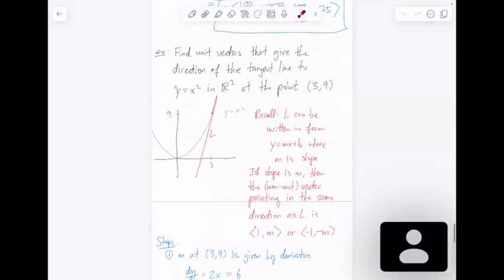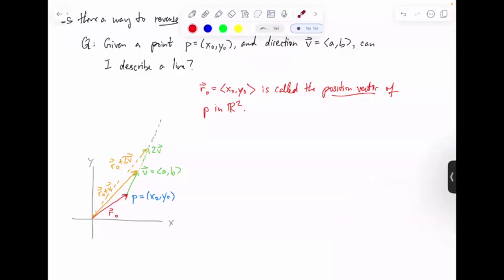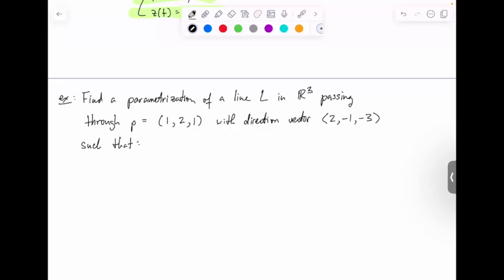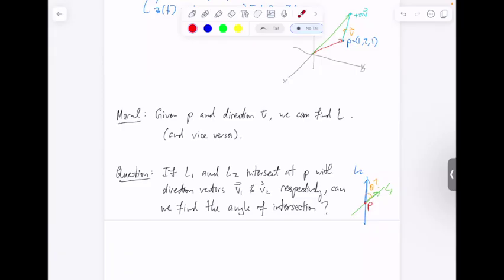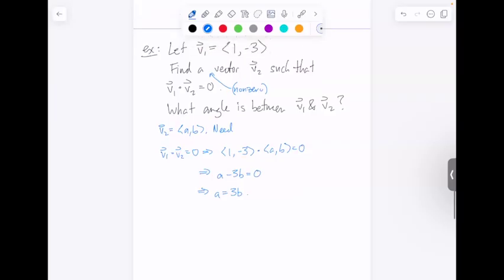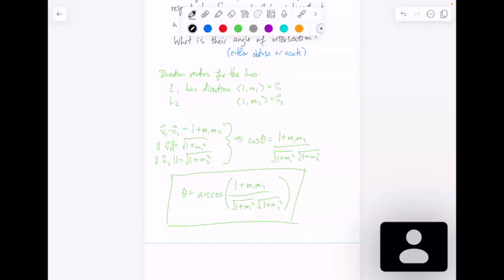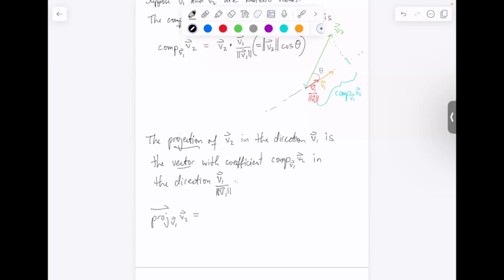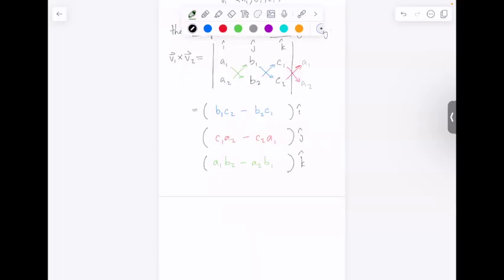Lecture 6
(Week 2) Vector operations (cont.); parametrization of lines; dot and cross products.